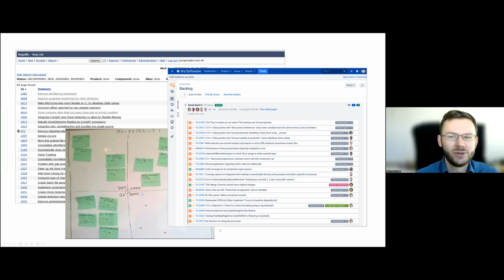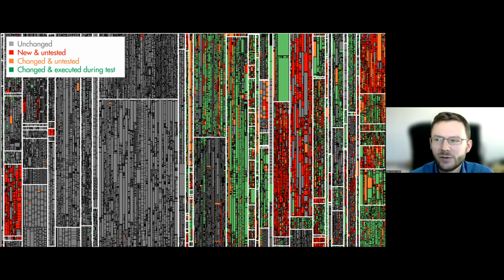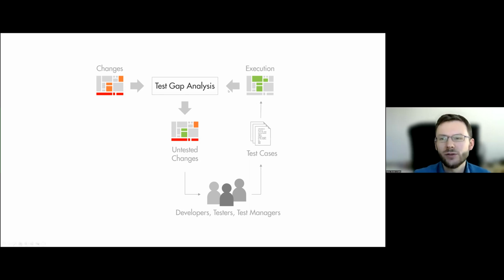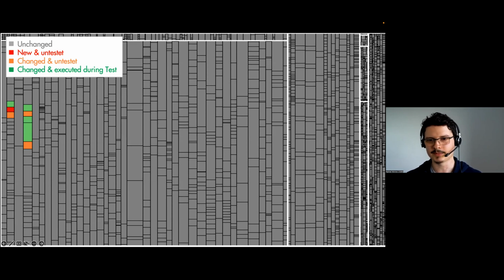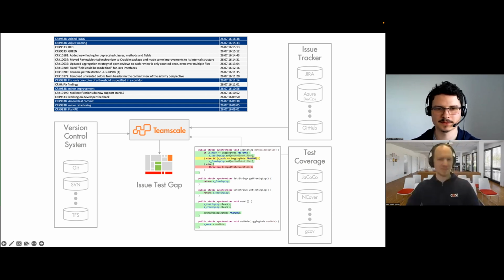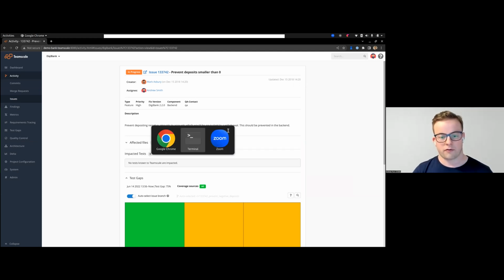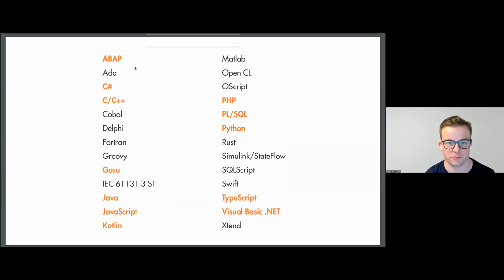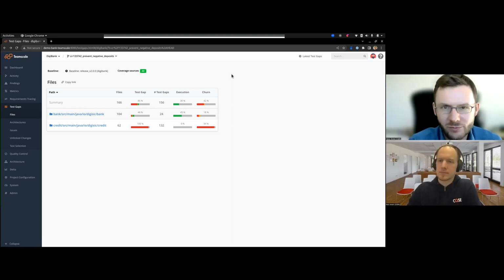Test Gap Analysis - CQSE Workshop (Feb 15, 2023) 🇺🇸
Most errors in long-lived software occur in code areas that change a lot. To do things right, you have to make sure that no important changes go live untested.
Test Gap Analysis (TGA) uncovers such untested changes, considering the chronological order of changes and test runs: New changes invalidate any previous test coverage of the changed code and open new Test Gaps. With subsequent testing, new coverage closes respective Test Gaps on earlier changes. Consequently, TGA gives you an update on your Test Gaps after every test run and every code change. And since the analysis works incrementally, it computes the update in a matter of seconds, even for very large systems.

Timestamps:
00:00:00 - Introduction
00:03:02 - Introduction to Test Gap Analysis and Process
00:33:30 - Practical Examples & technical details
00:52:44 - Live demo
01:10:30 - Cost-benefit-study at MunichRE
01:14:43 - Conclusion